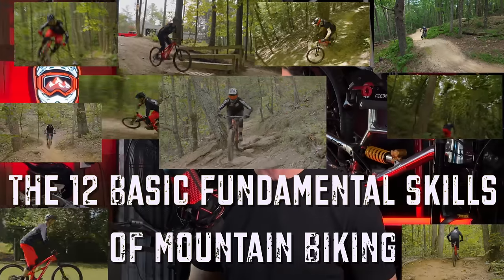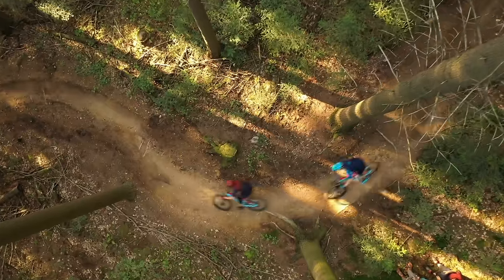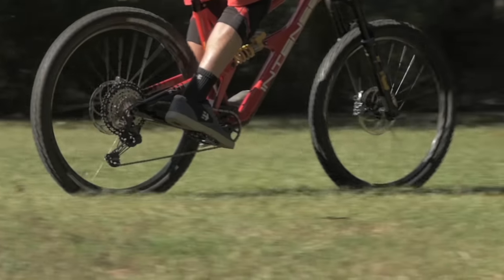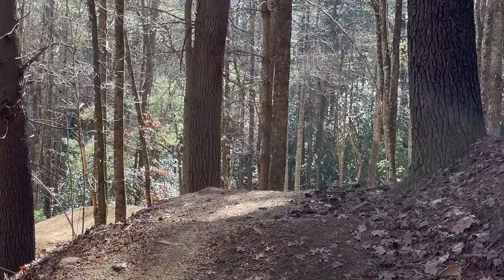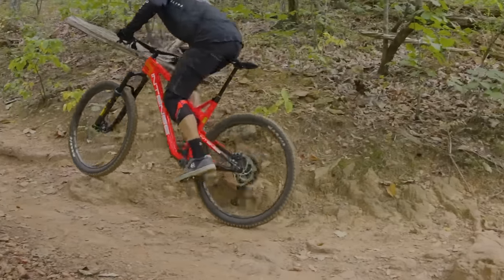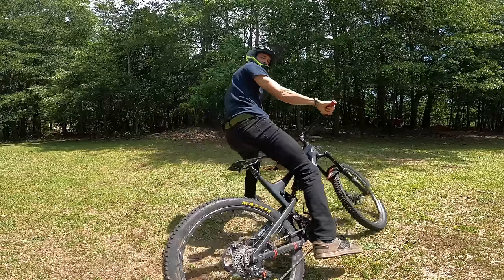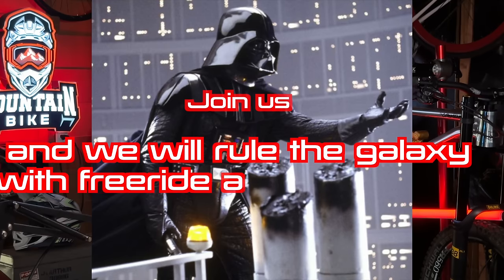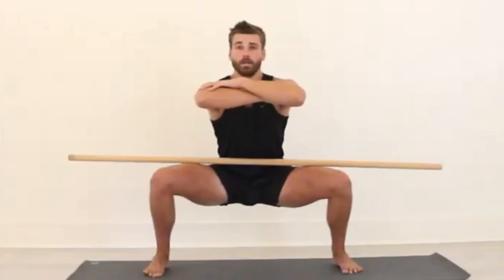The 12 "Backwards" MTB Basics for Beginners [The RIGHT Way - 4K]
-- Click Now to Join us for fitness, coaching, and community!

Just starting out OR returning to riding - Beginner or Intermediate Riders looking for the exact, step-by-step breakdown of the 12 basic fundamental skills look no further!

You will get a solid foundation that will help you in any situation (trail, trials, dh, enduro, XC) on your mountain bike.

Mountainbike Academy | we believe if you get fit, mobile, and train your body and mind off the bike you ride better with fewer crashes.

These drill and skills you may have heard of, but not like this.
00:00 - Start
00:35 - Beginner Basic #1: Riding Tall
03:05 - Beginner Basic #2: Standing Spring
05:49 - Beginner Basic #3: Pedaling Progressions
08:23 - Beginner Basic #4: Braking Correctly
11:48 - Beginner Basic #5/6 Slow Speed Trackstands and Turns
16:43 - Beginner Basic #7: Bike Lean The Right Way
18:42 - Beginner Basic #8: The Flawless Front Wheel Lift
21:00 - Beginner Basic #9: Radical Rear Wheel Lift
22:37 - Beginner Basic #10: Dismount Without Crashing
23:43 - Beginner Basic #11: Attack/Low Body Position
27:36 - Beginner Basic #12: Cornering